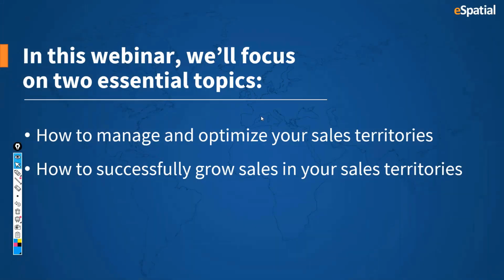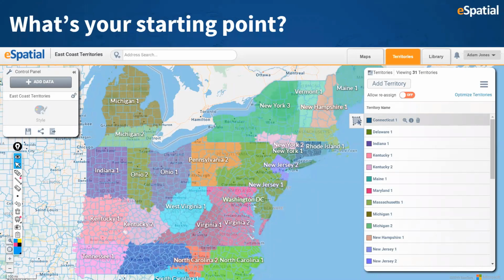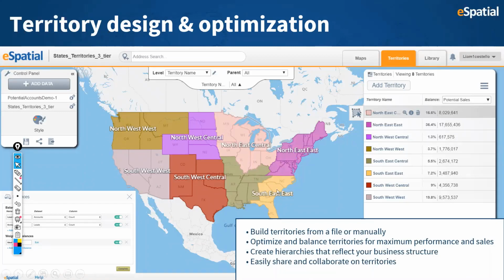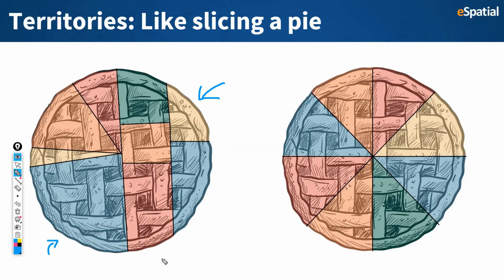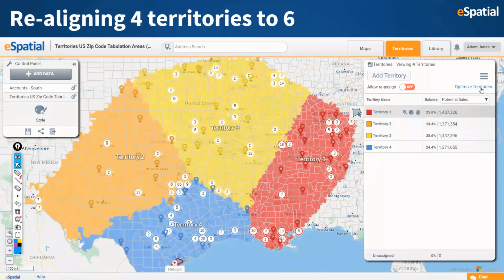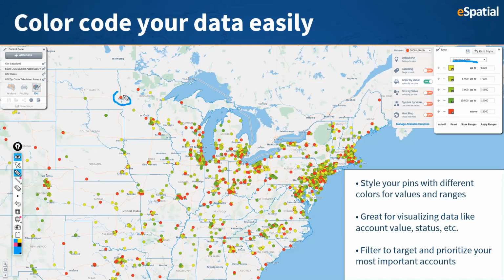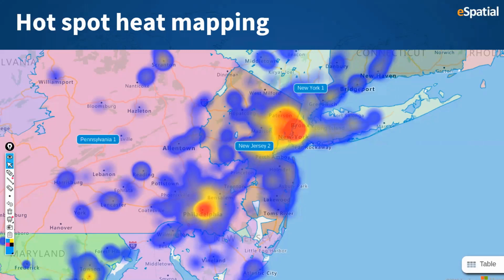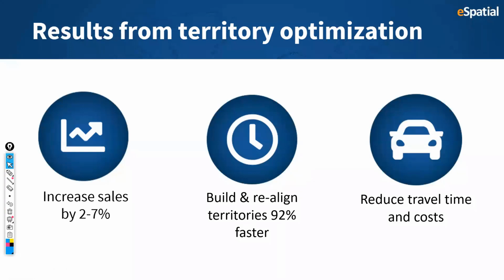Webinar: Transforming outside sales effectiveness through territory management and optimization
Territory optimization can have a major impact on your business results. If they aren’t well balanced, your costs will go up, revenues will go down and your sales and service people will burn out faster.

And even if you’ve got territory design down to a science, having to make adjustments can be time consuming. Whether it’s adjusting territories to account for staff turnover, planning for growth or making cuts, these scenarios can take days or weeks to create.

That’s why we’ve put together a free webinar to show you a few key things:
- How to master effective territory design
- How to grow sales within territories through re-alignment